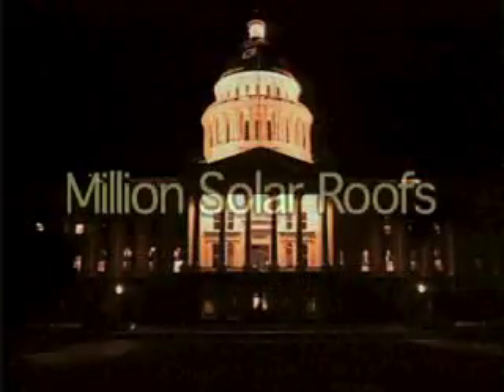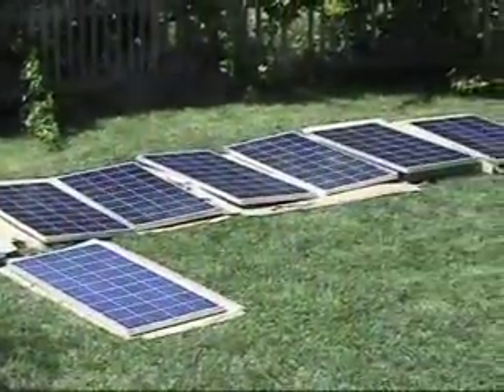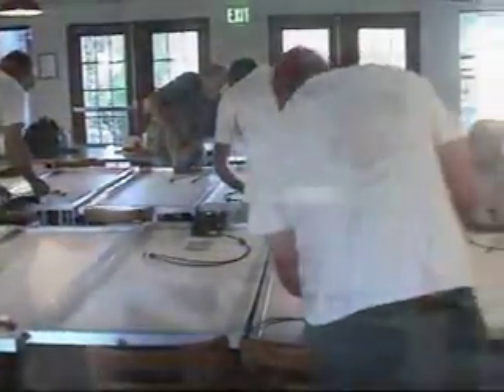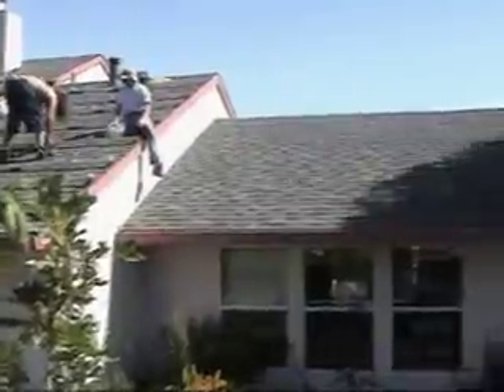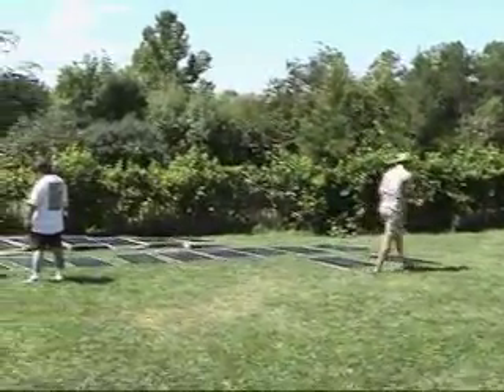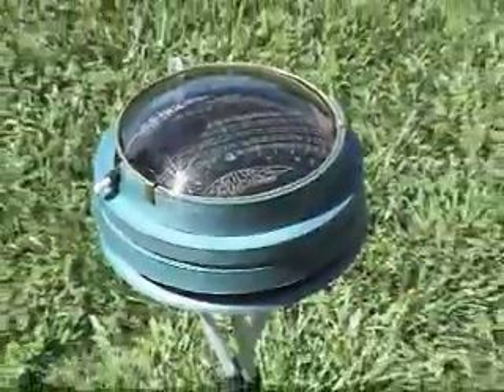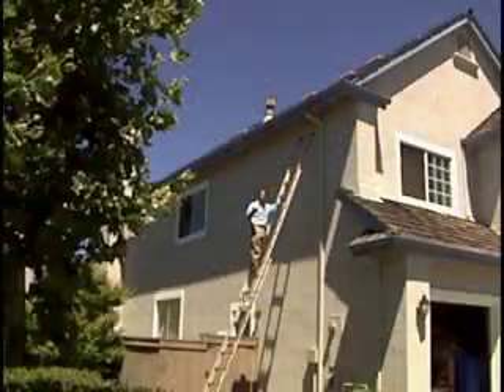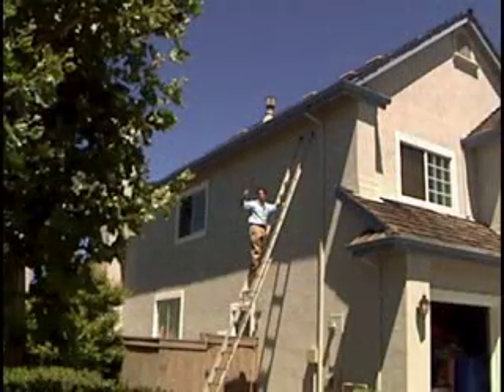Million solar roofs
Frank DiMassa and I produced this back when the Clinton administration was pushing this initiative.  It is more relevant now than ever, and since making it Frank and I both covered our roofs with photovoltaic panels.